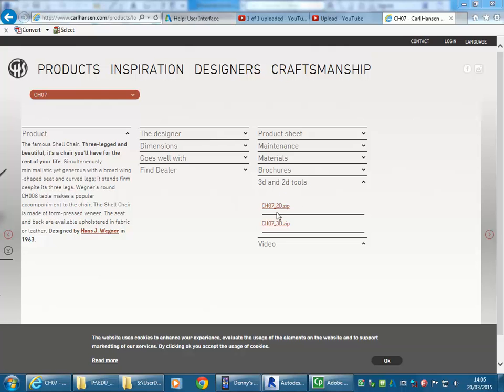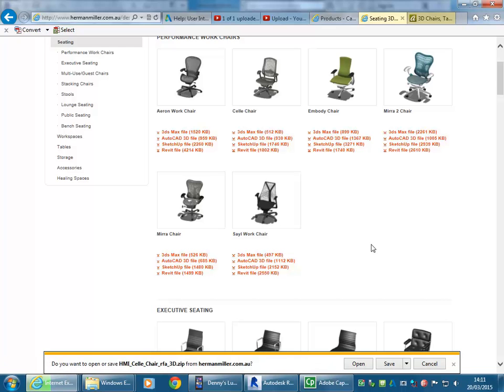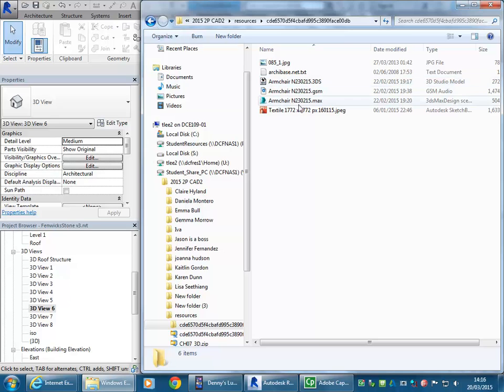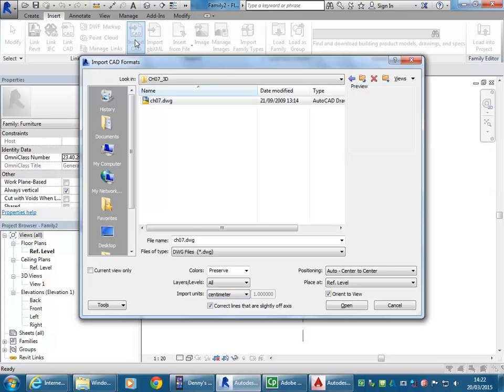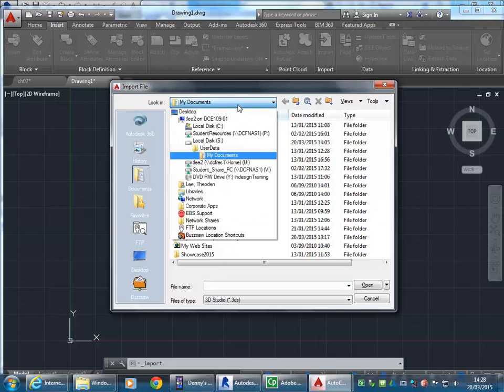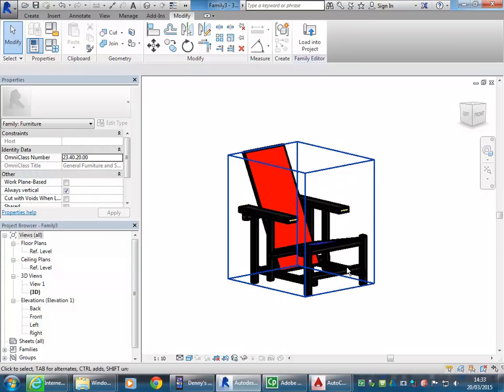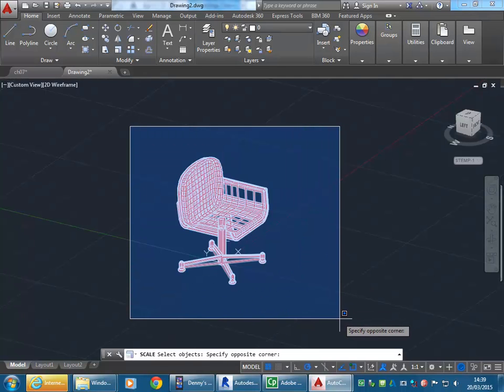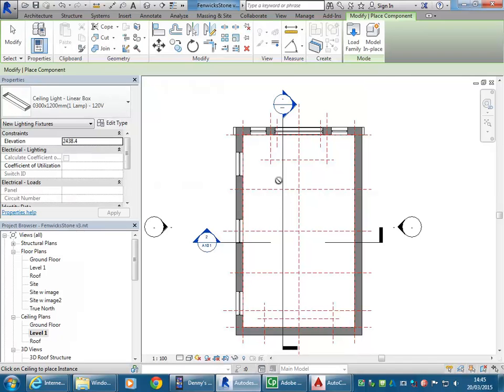Fenwicks 04 Importing 3D Models